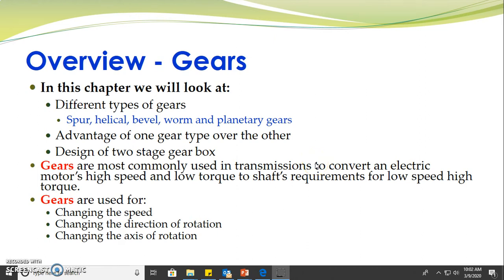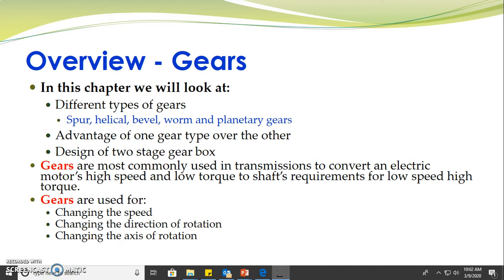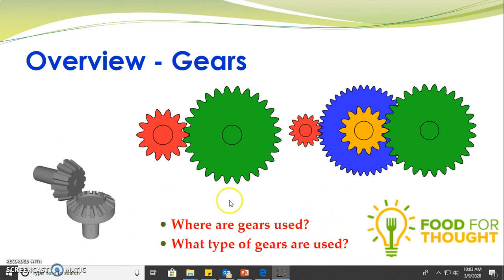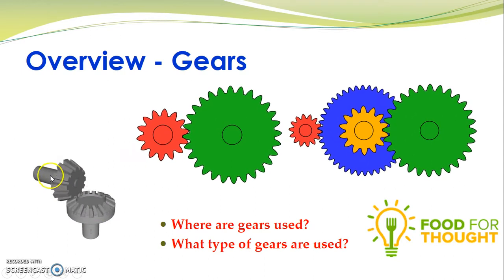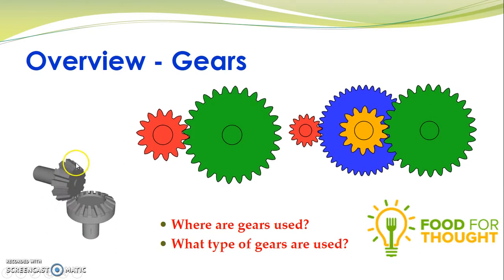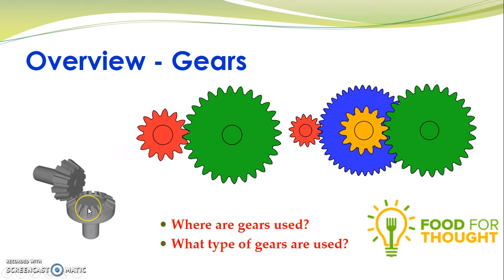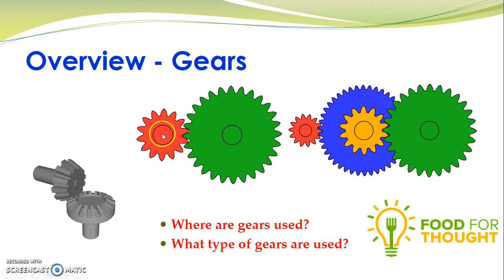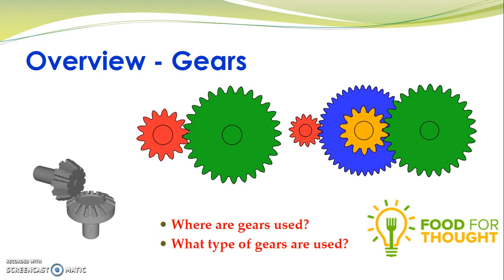Gears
The video provides an overview of gears